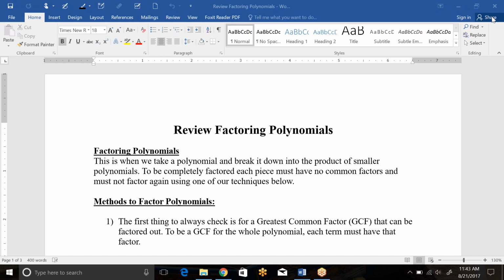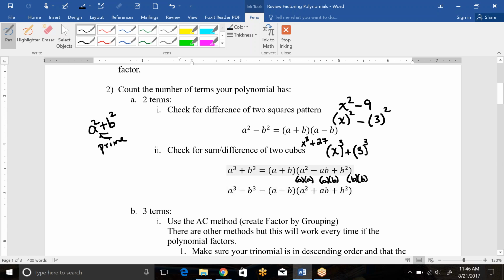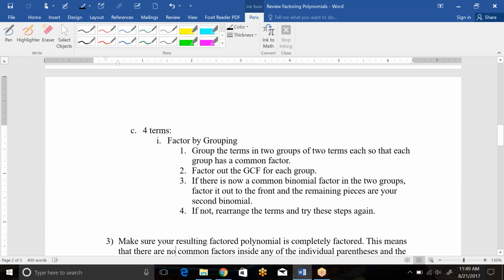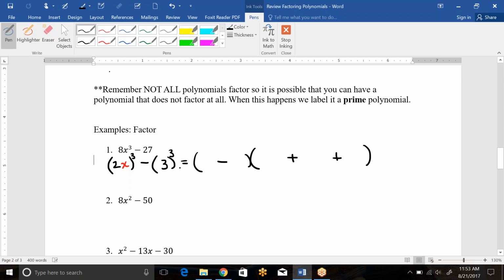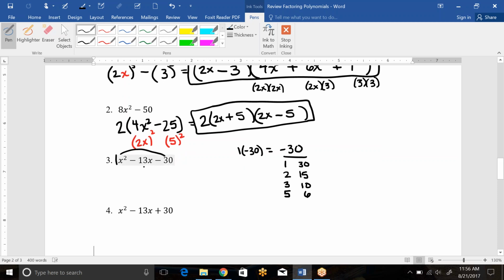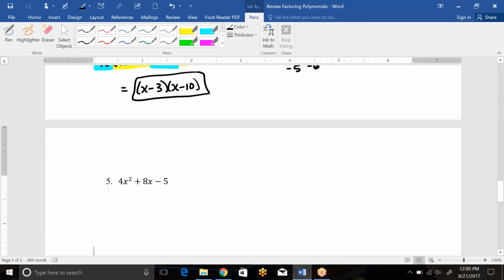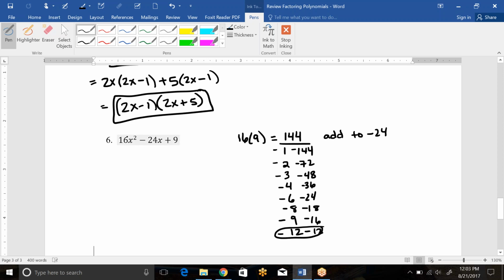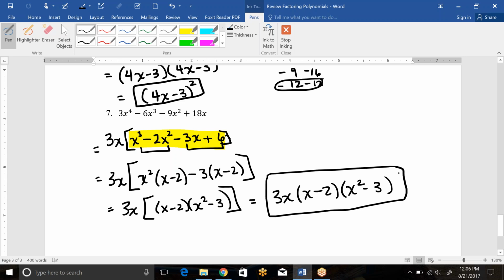Review of Polynomial and Factoring Part 2